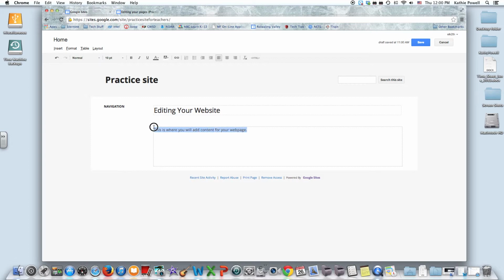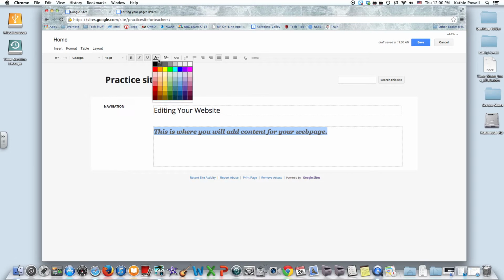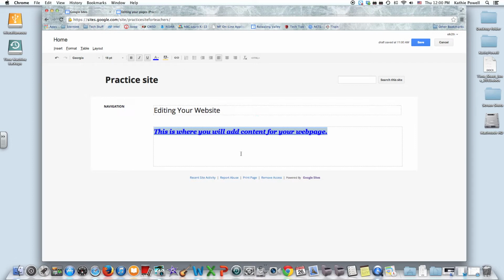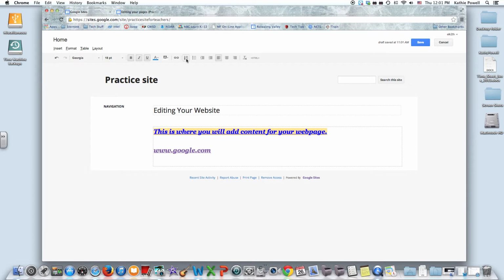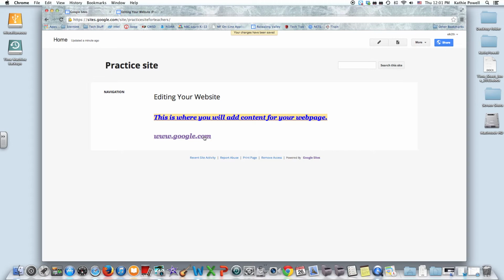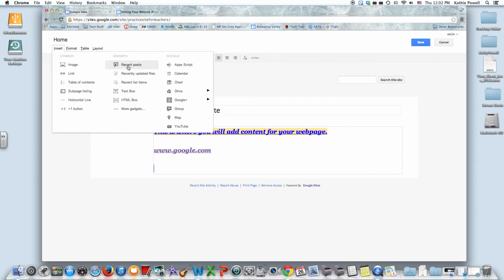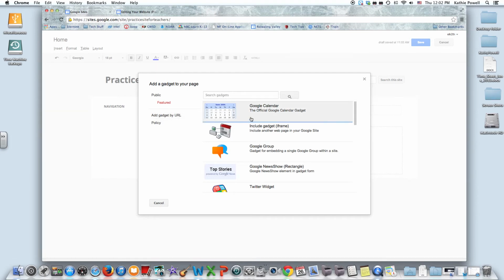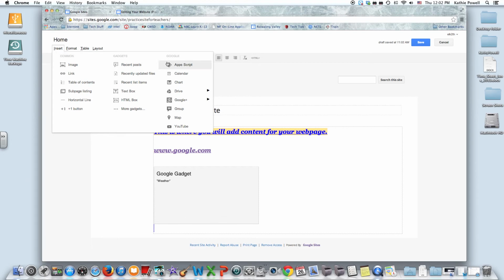Editing Your Google Site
This is the basic editing you can do on your google site